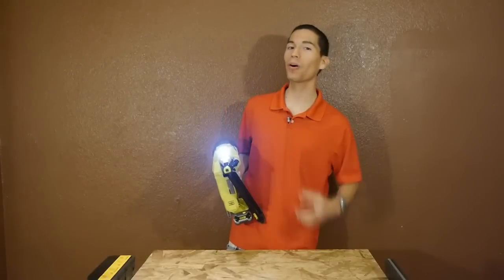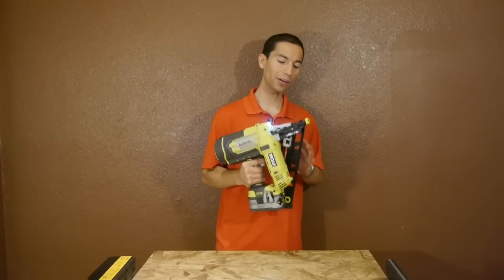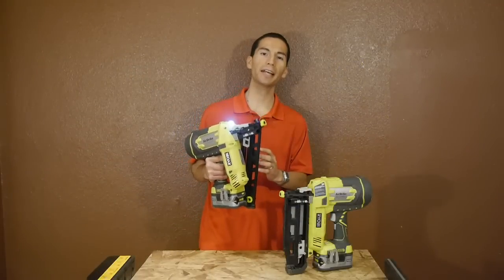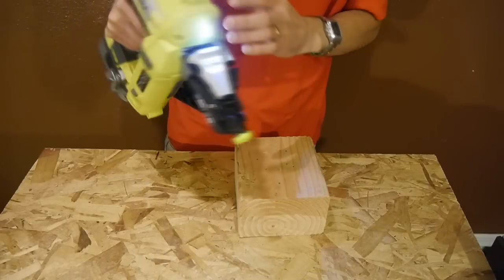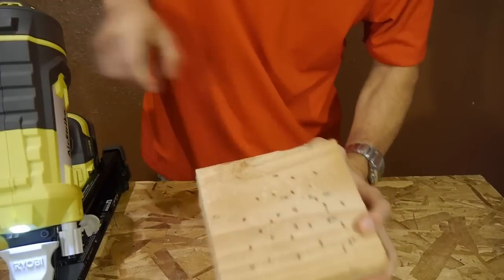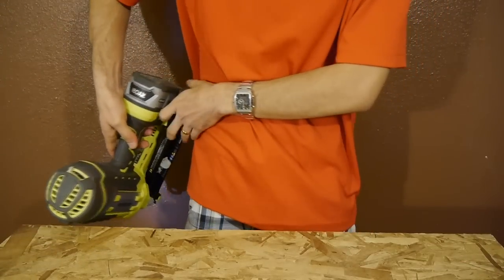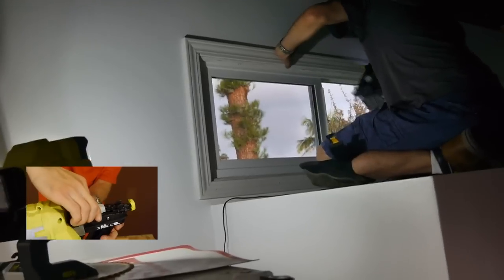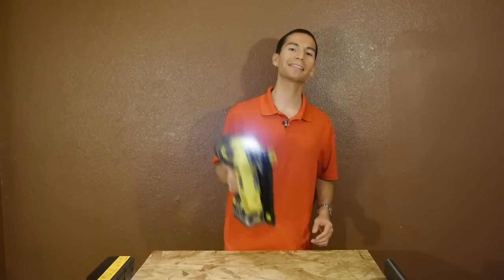Ryobi 18V Airstrike 15 Gauge Angled Finish Nailer P330 Review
Review of the newest cordless Ryobi Airstrike 18 volt 15 gauge nailer model P330 features and performance

for more tool reviews

Audio input:
Sony Stereo Mic